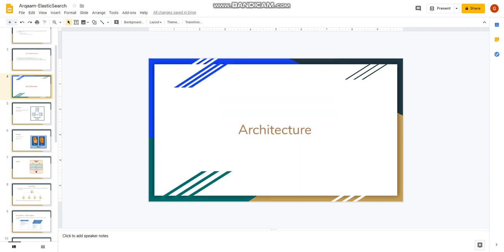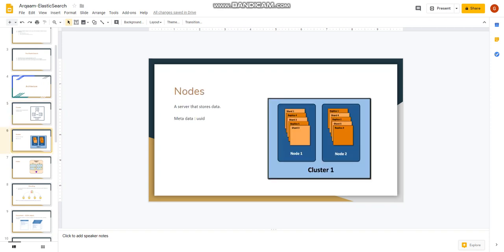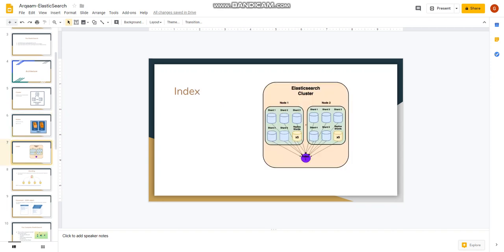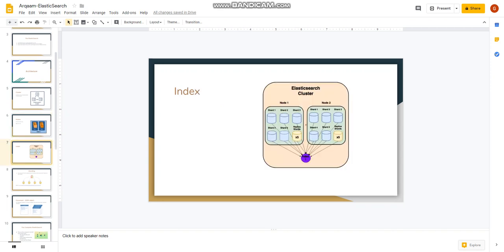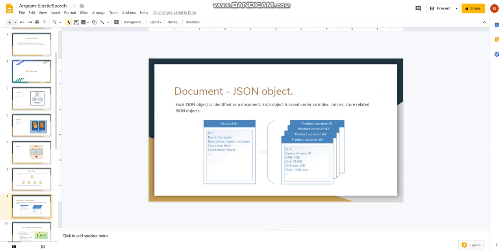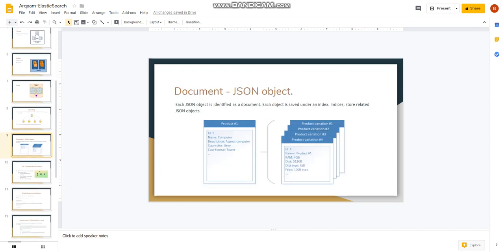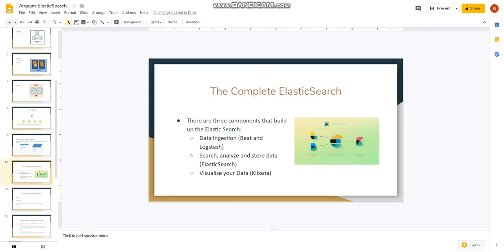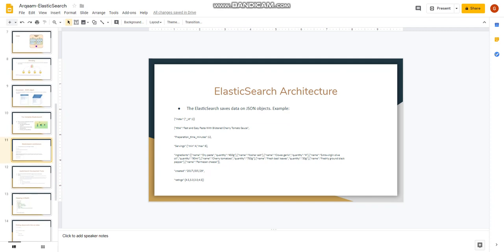Elastic Search Architecture